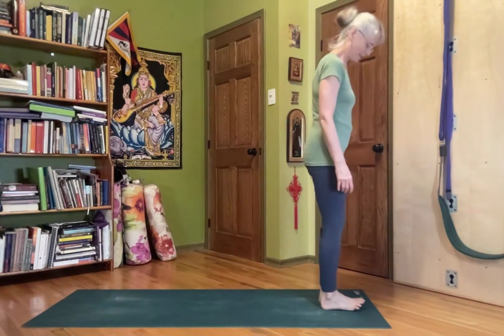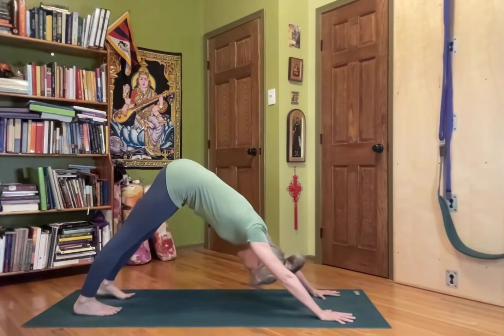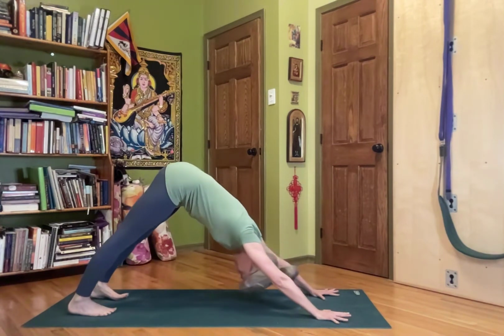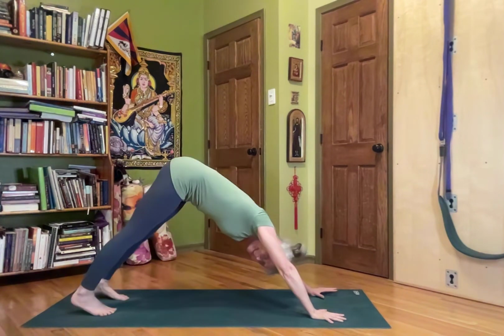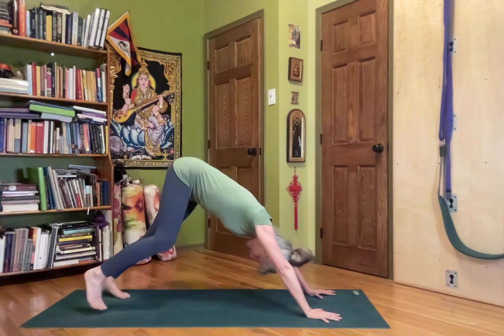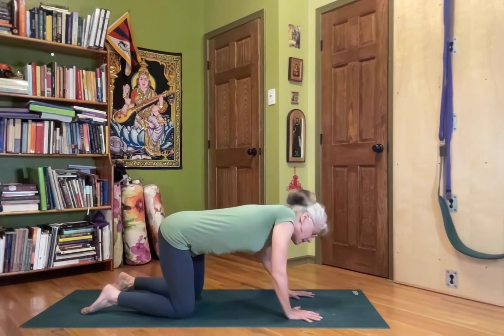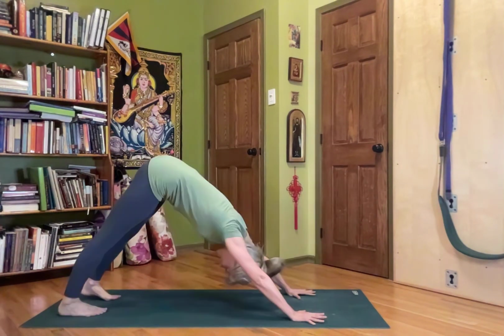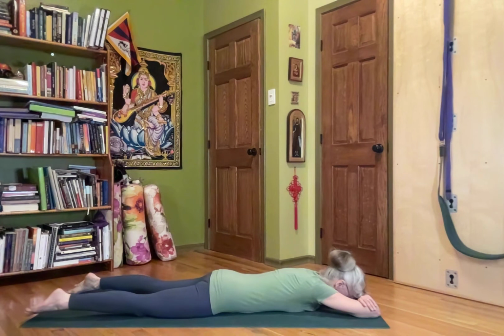Intermediate Flow Sequence (Part 2)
It might be a good idea to review Intermediate Flow Sequence (Part 1) before trying this instalment. We'll gradually introduce the new elements and then put parts 1 and 2 together - ending with a well-deserved prone relaxation : )